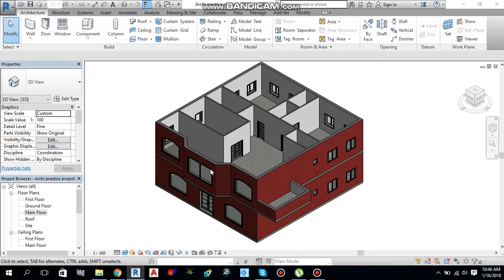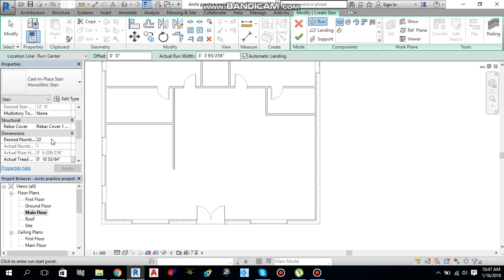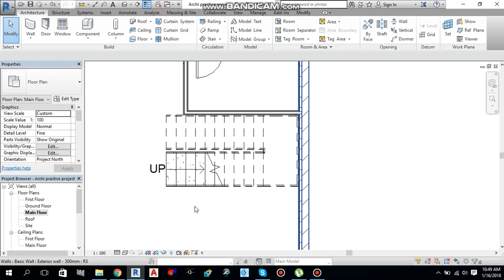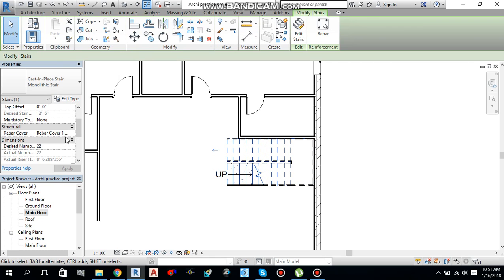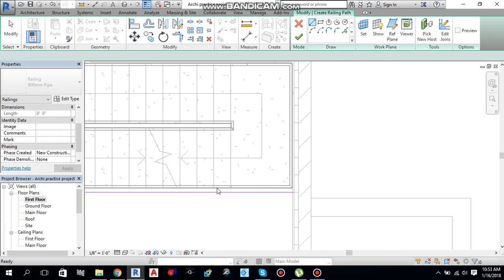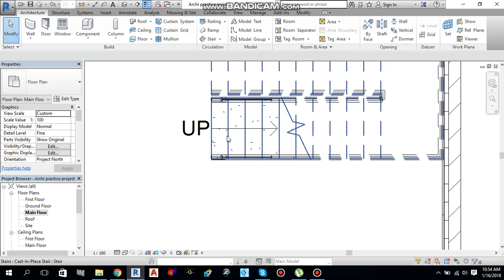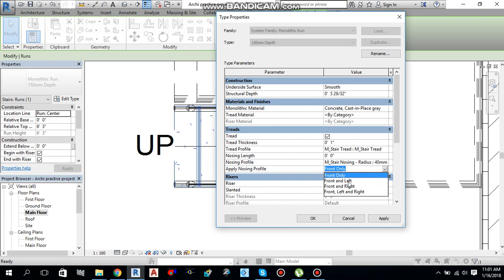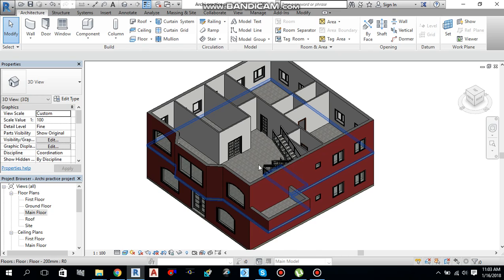Creating stairs and railing design in revit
In this video I am gonna explain you guys how you can create stairs and railing in Revit. So all you need to do is to follow my steps and you will be able to create perfect stairs and railing in Revit
Don't forget to watch my video all the way till end because this is very useful tutorial